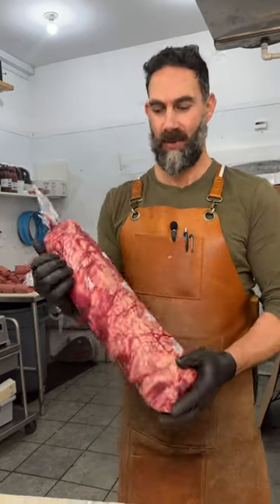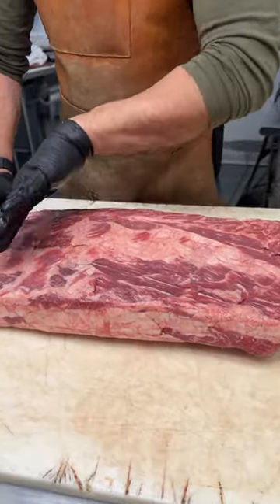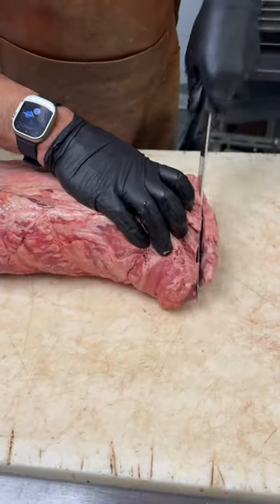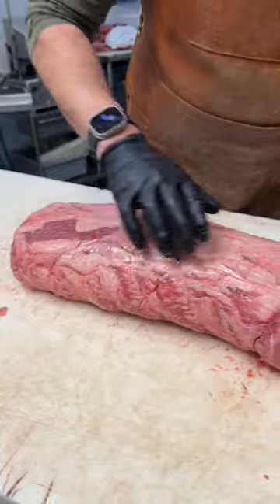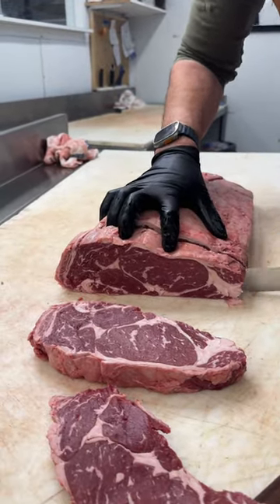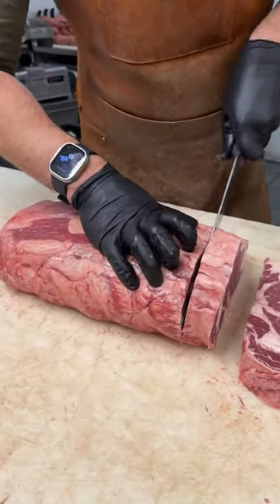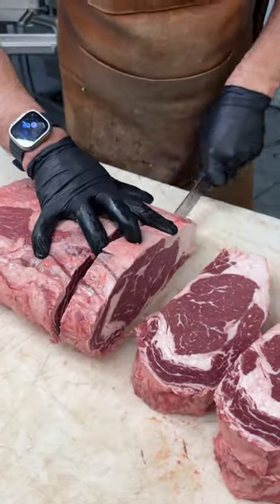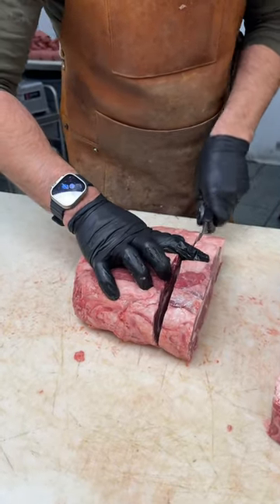Butcher at Work: Slicing a Ribeye into Perfect Steaks 🥩✨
Join the Silver Fox Butcher as he demonstrates the art of precisely cutting a Northern Gold Alberta AAA ribeye, sourced from Viandex, into mouth-watering steaks. This video offers a detailed look at the premium quality and expert techniques needed for perfect steak preparation.🔪

- Introduction to Northern Gold Alberta AAA Ribeye: Learn what sets this premium meat apart, sourced exclusively from Viandex.
- Detailed Butchering Technique: Watch as the Silver Fox Butcher expertly cuts the ribeye, highlighting the ideal techniques for grain direction, slice angles, and thickness for the ultimate steak.
- Tips & Tricks: Discover professional insights on selecting, prepping, and cooking your steaks to achieve gourmet results every time.